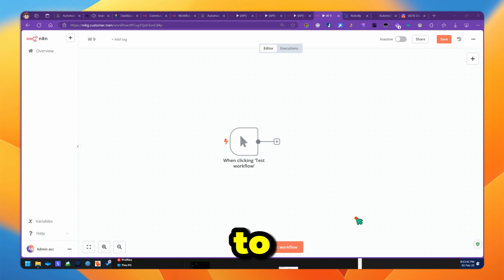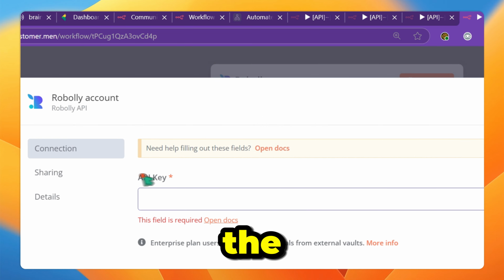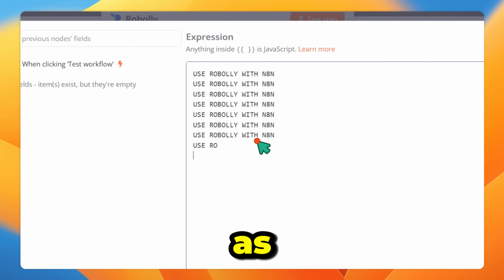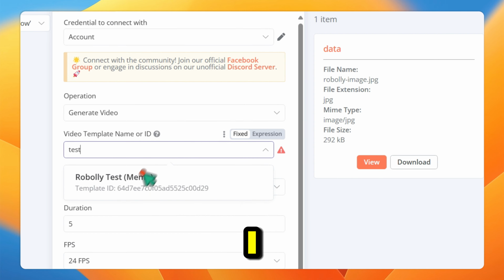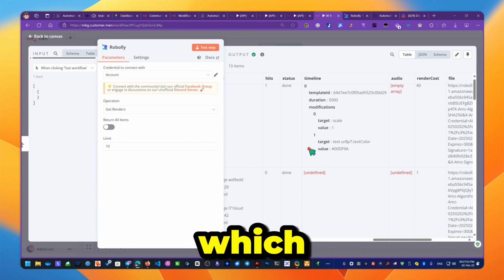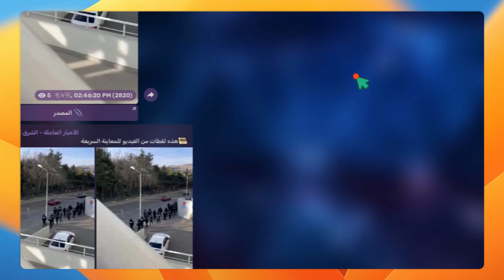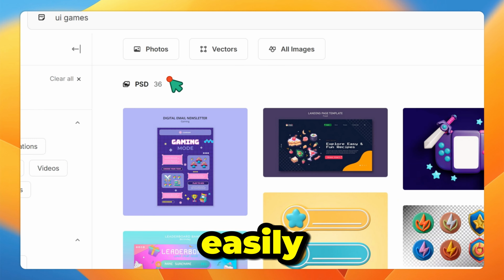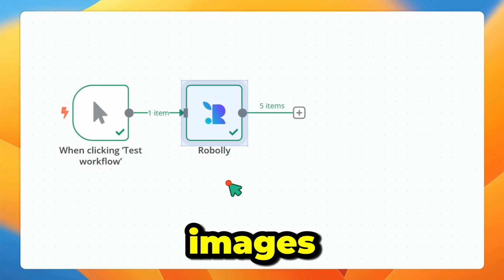Automate Your Designs with Robolly + n8n — No Code Needed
🎨 Master Design Automation: Robolly + n8n Complete Tutorial Guide!

Get instant image & video automation with Robolly inside n8n—no coding required!
Learn to install, configure, and generate visuals using custom templates.
Expand your workflow and skyrocket productivity—timestamps below! 🚀

🕐 TIMESTAMPS:
00:00 - Intro & Overview: Quick Setup Guide
00:50 - Step-by-Step Installation Process
02:00 - Automating Image Generation
05:00 - Creating Dynamic Videos
08:00 - Managing Historical Renders
10:00 - Pro Design Tips & Freepik Integration
14:00 - Community Resources & FAQ

💬 Discord (Note: Chat temporarily paused - Please use Reddit/Facebook communities or official Discord)

❓ Got questions? Drop them in the comments - I respond to every question!